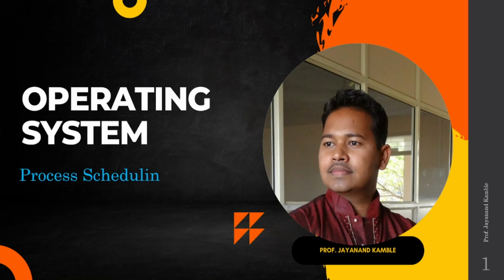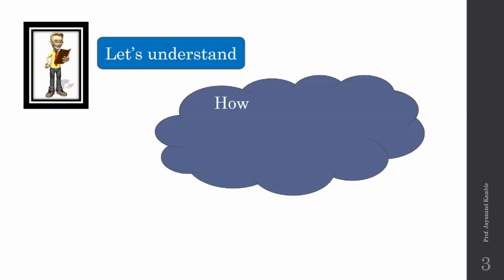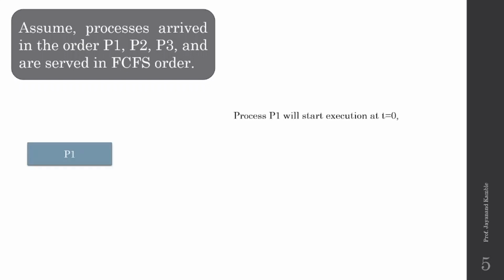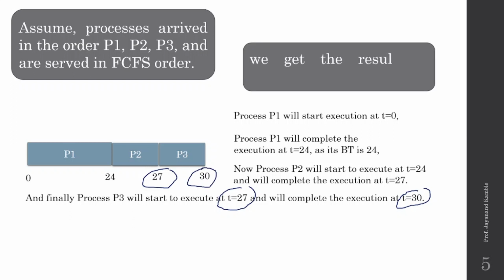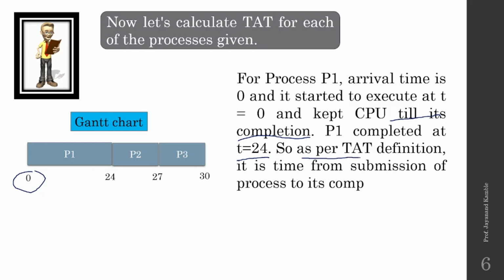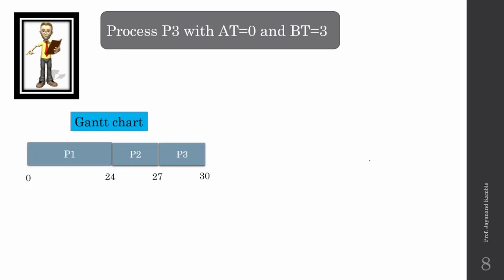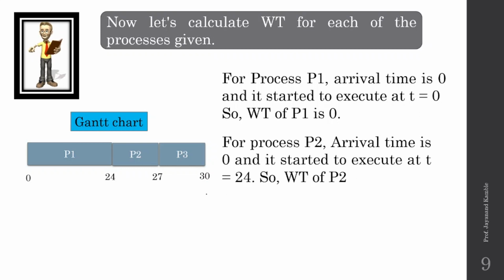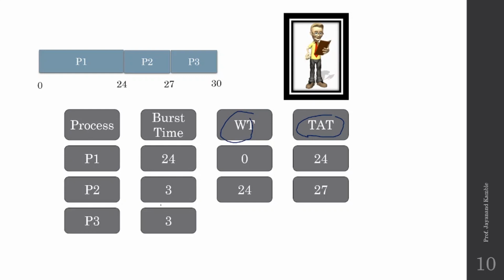First Come First Served (FCFS) CPU scheduling algorithm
This video explains about First come first served (FCFS) CPU scheduling algorithm with example.